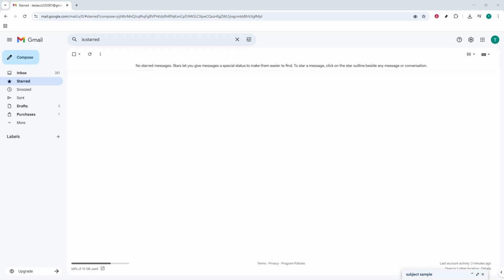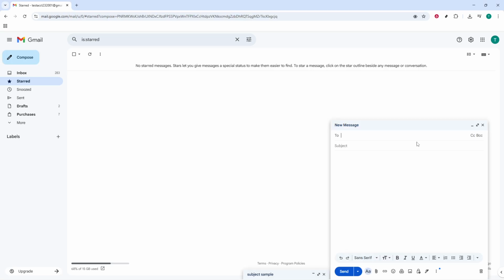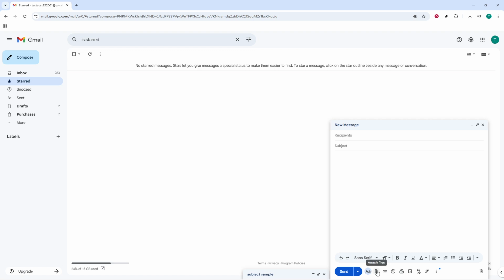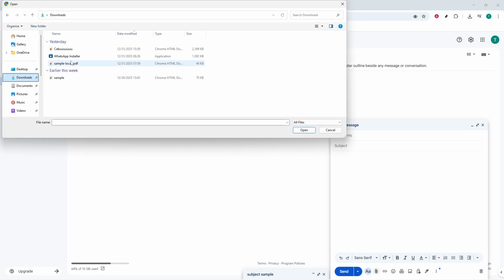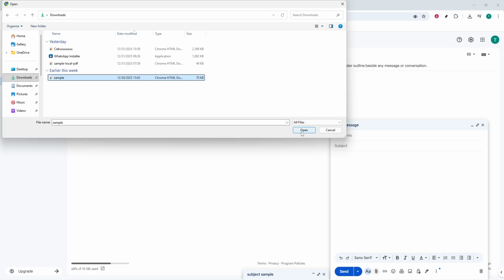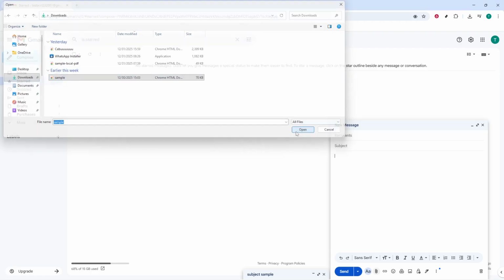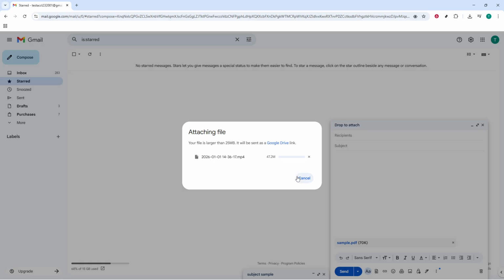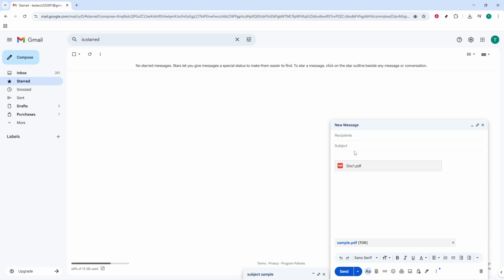How To Attach A File To An Email In Gmail (2026 Guide)